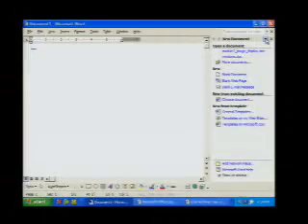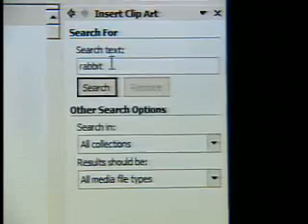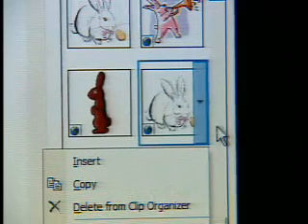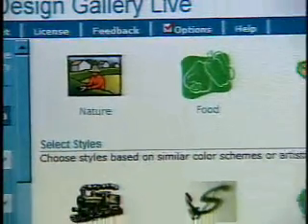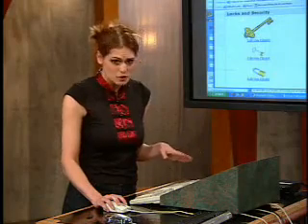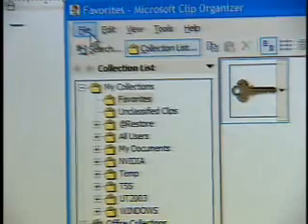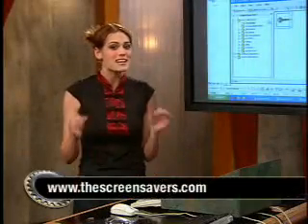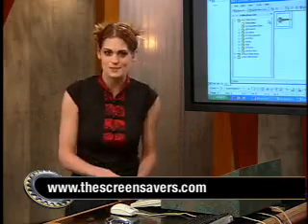The Screen Savers - Windows Tip: Free Clip Art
Morgan Webb shows off how to obtain free clip art for your document in Office XP on TechTV.